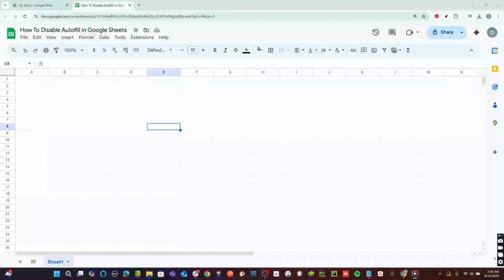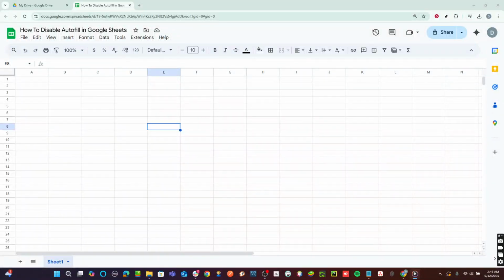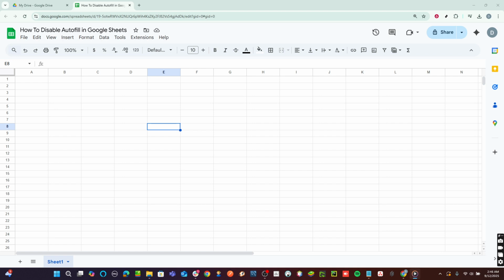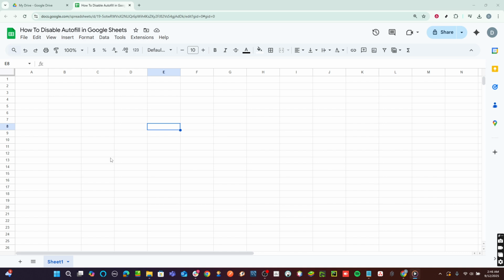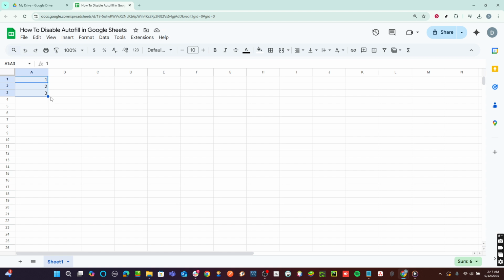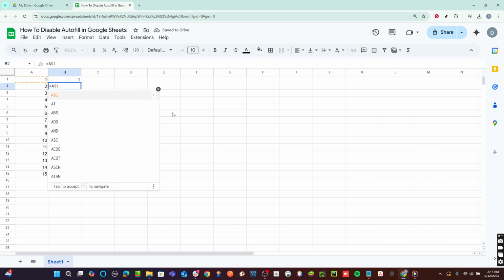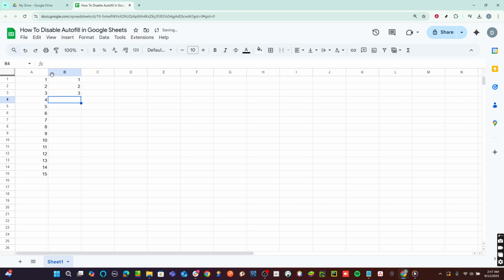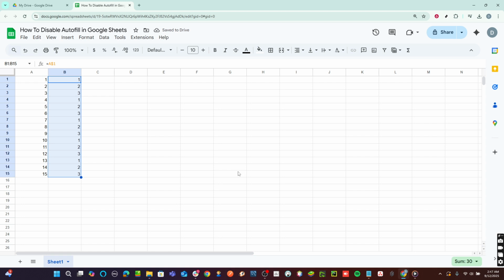How To Disable Autofill in Google Sheets [2025 Guide]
In today's video we cover: disable autofill, google sheets tips, stop autofill, google sheets tutorial, sheets autofill settings, turn off autofill, spreadsheet tips, google sheets help, autofill feature, disable autocomplete, editing google sheets, sheets functionality, improve google sheets, data entry tips, google sheets tricks, productivity in sheets, sheets hacks, manage autofill, customize google sheets